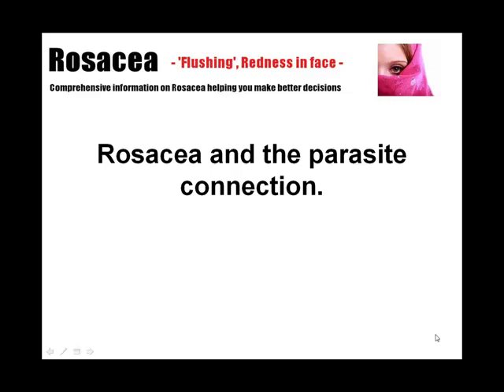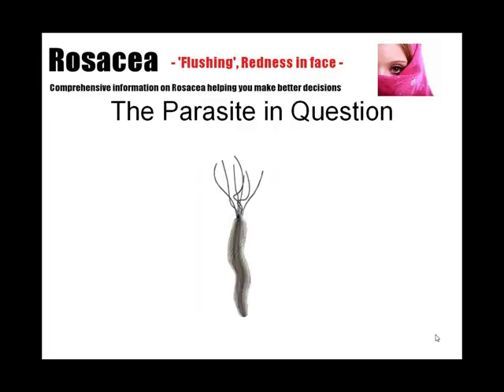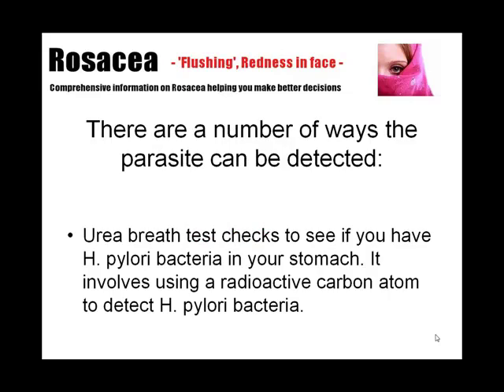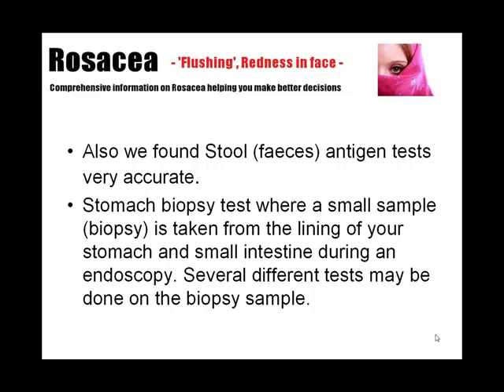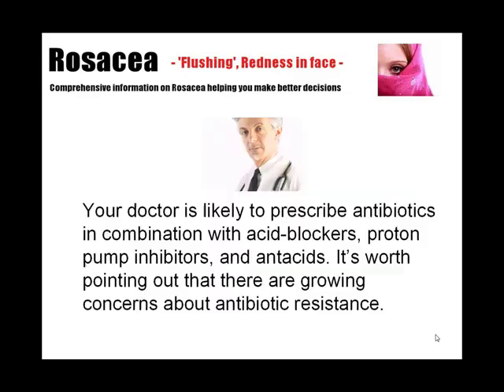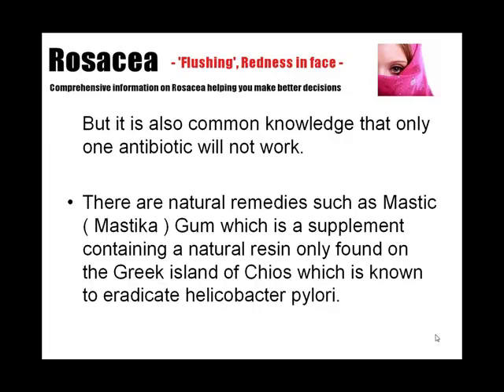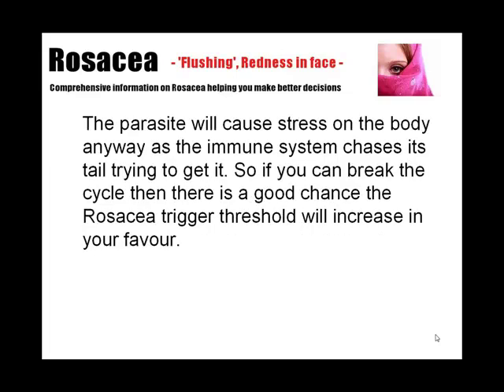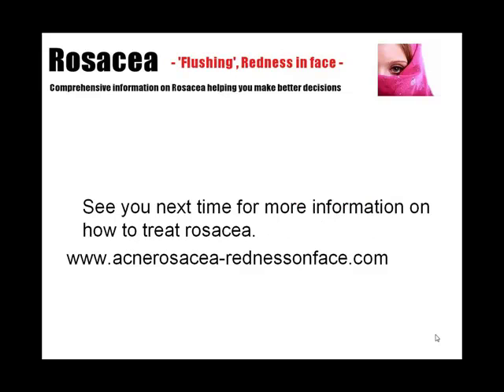Rosacea Treatment and the parasite connection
Chronic infections release inflammatory chemicals into the bloodstream, promoting inflammation in the vessel walls. So perhaps it's no surprise that there may be a connection with parasites which invoke the body's response to an invader that could also trigger a Rosacea flush. What we know is that a significant number of Rosacea sufferers appear to have low levels of hydrochloric acid in their stomach which not only facilitates digestion it helps destroy any parasites being ingested before they can establish themselves in us 'the host'.

The parasite in question is called Helicobacter Pylori or H.Pylori for short. With the right conditions it can establish itself in the mucosal lining of the stomach which exists to protect the hydrochloric acid levels from damaging the stomach itself. The immune system detects the parasite and in an attempt to 'burn it out' increases the concentration of hydrochloric acid which can cause ulceration and damage to the stomachs mucosal lining. There are a number of ways the parasite can be detected:
• Urea breath test checks to see if you have H. pylori bacteria in your stomach. It involves using a radioactive carbon atom to detect H. pylori bacteria.
• We used to use saliva samples which were tested to show the specific antibodies produced by the immune system.
• Also we found Stool (faeces) antigen tests very accurate.
• Stomach biopsy test where a small sample (biopsy) is taken from the lining of your stomach and small intestine during an endoscopy. Several different tests may be done on the biopsy sample.
• Blood antibody test like the saliva test blood test does not 'measure' the bacteria itself - instead it is a check to see whether your body has made antibodies to the H. pylori bacteria.

What do you do if you know you have this bacterium?
Your doctor is likely to prescribe antibiotics in combination with acid-blockers, proton pump inhibitors, and antacids. It's worth pointing out that there are growing concerns about antibiotic resistance as 70 per cent of H. pylori strains in the West are now resistant to the antibiotic metronidazole, and nearly 15 per cent of strains are also resistant to another widely used antibiotic, called clarithromycin H. pylori's resistance to amoxycillin is mounting quickly, so this leaves tetracycline as the sole antibiotic antidote to H. pylori. But it is also common knowledge that only one antibiotic will not work.
There are natural remedies such as Mastic ( Mastika ) Gum which is a supplement containing a natural resin only found on the Greek island of Chios which is known to eradicate helicobacter pylori.

What ever you do it is important to seek professional medical assistance. Also like previous articles pay attention to stress levels as they can trigger rosacea flushes and chronic stress will lower the immune system and effect hydrochloric acid levels. The parasite will cause stress on the body anyway as the immune system chases its tail trying to get it. So if you can break the cycle then there is a good chance the Rosacea trigger threshold will increase in your favour.

One last thought on this, take a look at the diagram below showing acupuncture points which are on the stomach meridian. Is it a coincidence that it shows pretty accurately the same distribution areas for Rosacea triggers?. we think not.